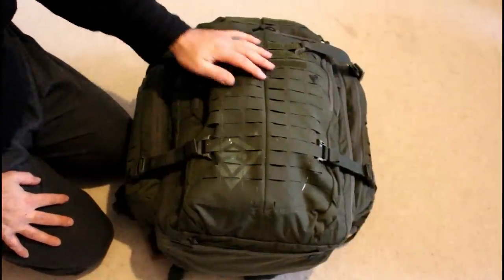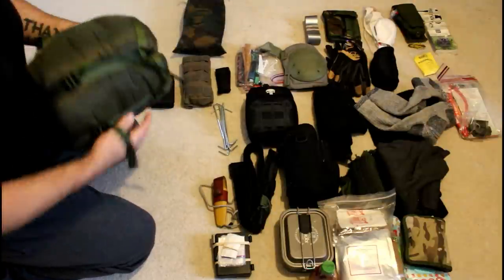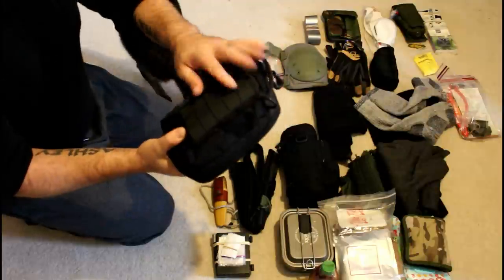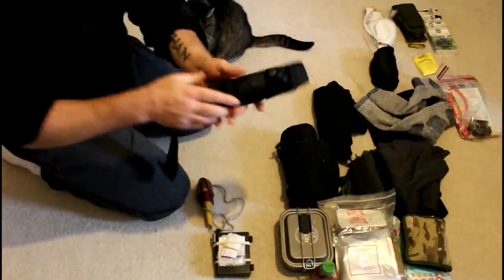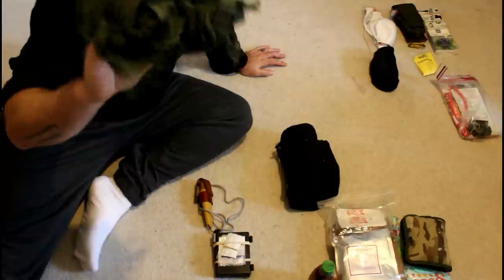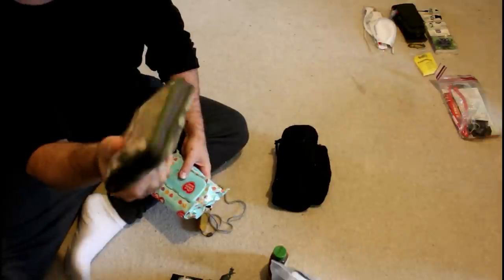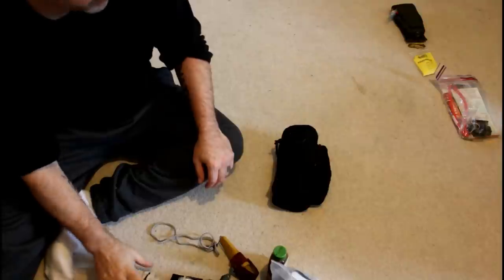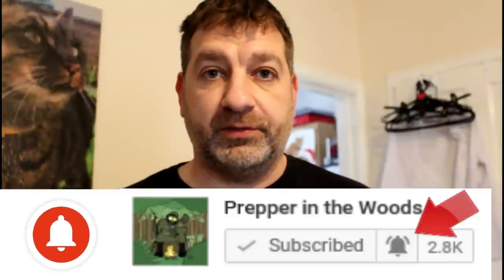72 HR Bug Out Bag 2018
72 HR Bug Out Bag
Sorry its a First tactical 3 day pack not Rush 72.
I tried to make this Bug out bag video quick as I could and thats everything i have in it at the moment. I am upgrading in 2019 with lighter, nicer kit.